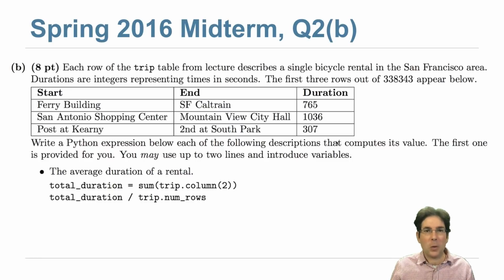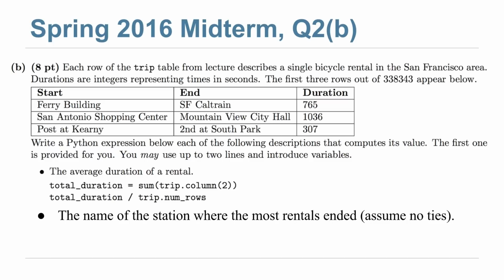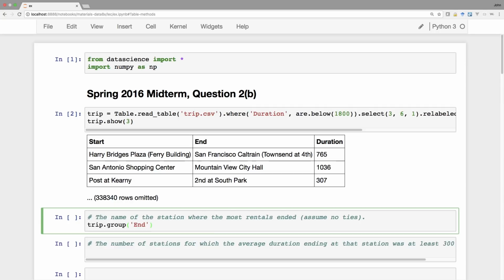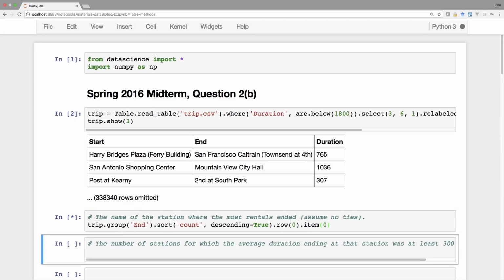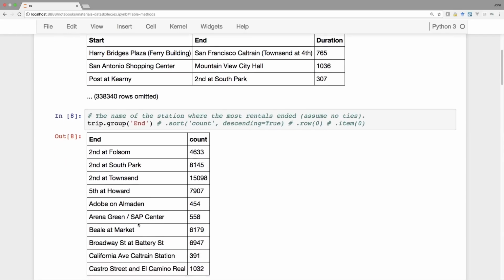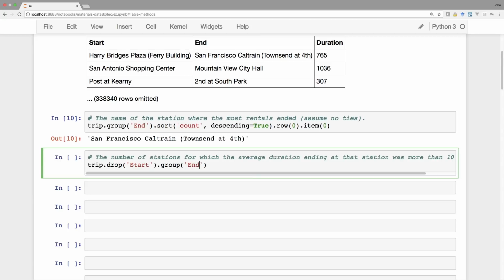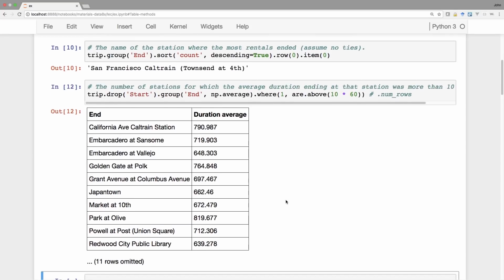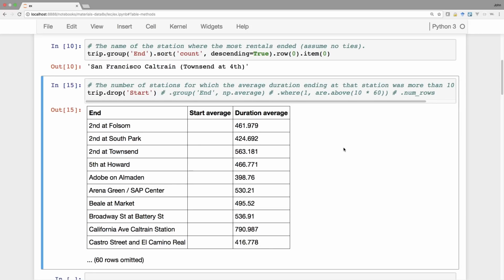12.3 - Table Examples: Midterm Question